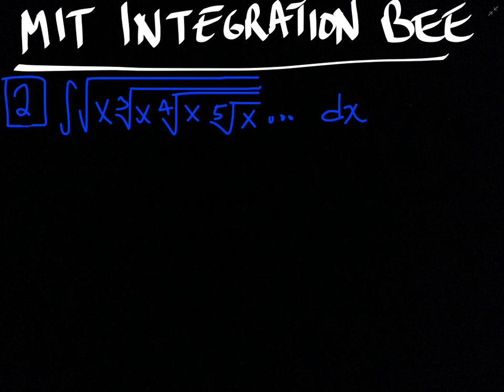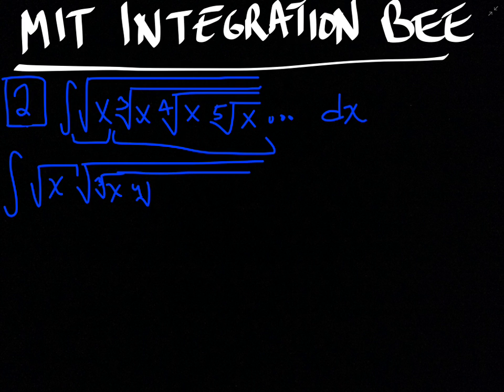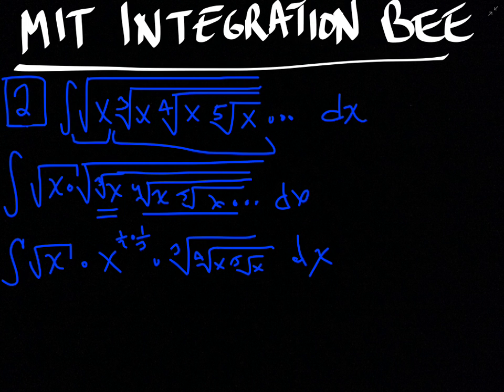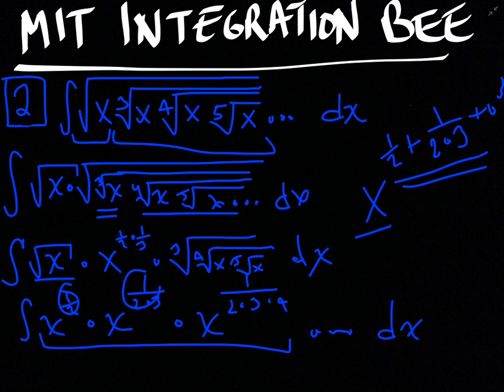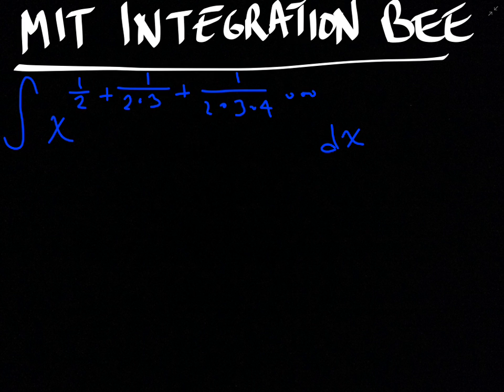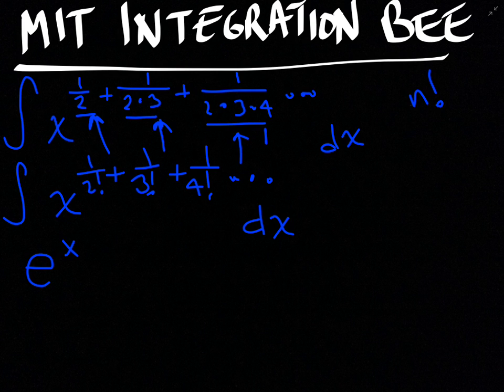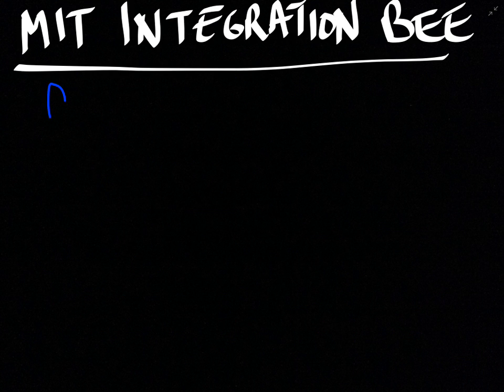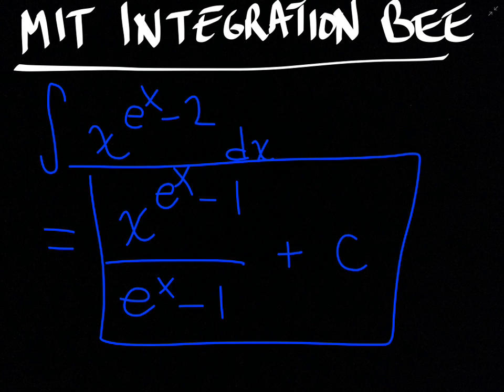Shawcademy - MIT Integration Bee 2018 - Problem 2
Here, we are looking at the MIT Integration Qualifying Exam from 2018 and reviewing our integration techniques for difficult integrals.